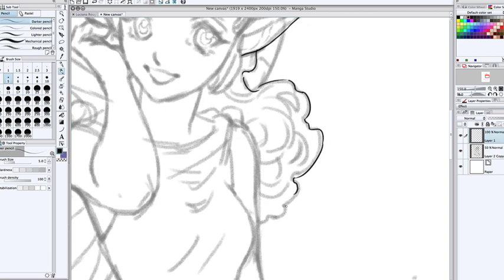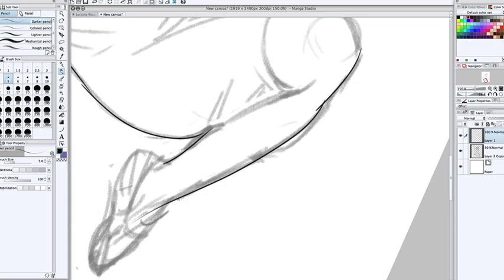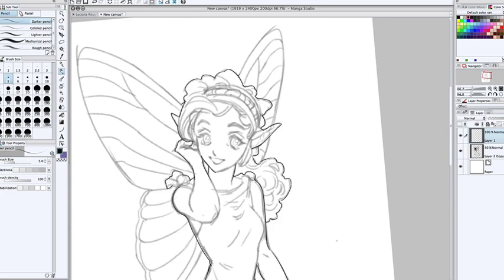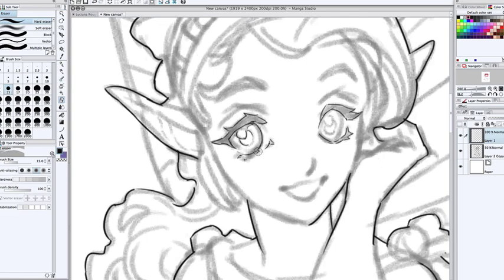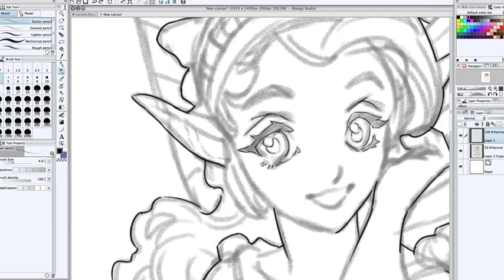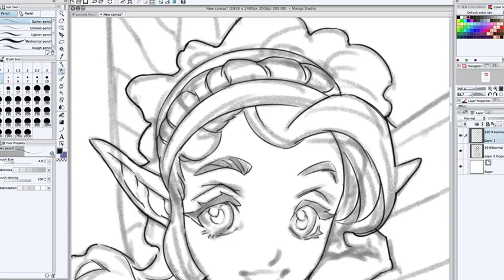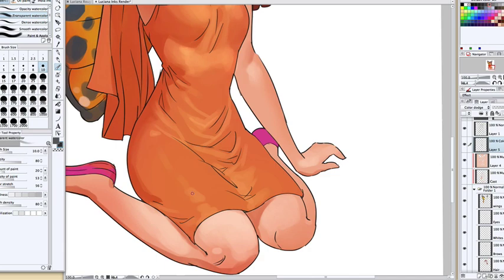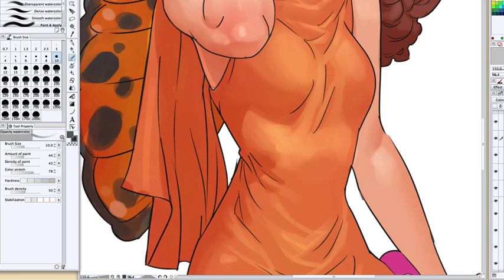Speed Paint- Luciana Part 2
Wanna LEARN HOW TO INK IN MANGA STUDIO! WELL START HERE FOO!
Links in video dont seem to be working..  So here they are again.

This is Luciana, a figurine design for Fairygardening inc. They had me illustrate this based off of a pre existing design they had, so they could model a miniature figurine. These little figurines are for garden decoration. As the folk lore goes, fairies help flowers and plants grow. Still working for them.

To check out their flowers go here, these fun illustrations are not mine. Mine are no where to be found on the site because they were so far only for the sculpture to reference.